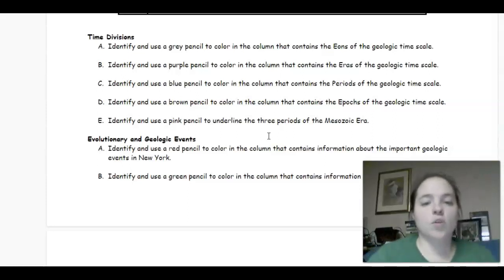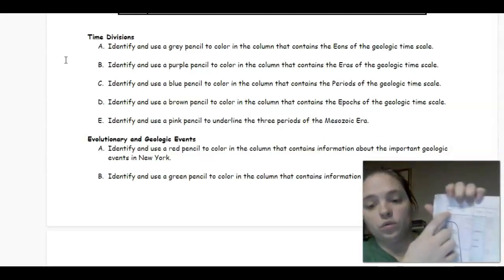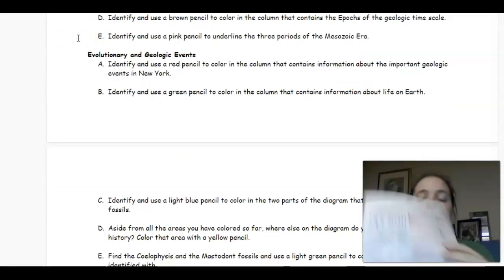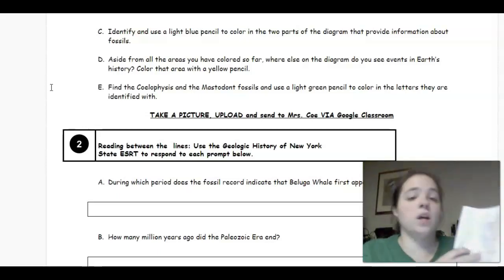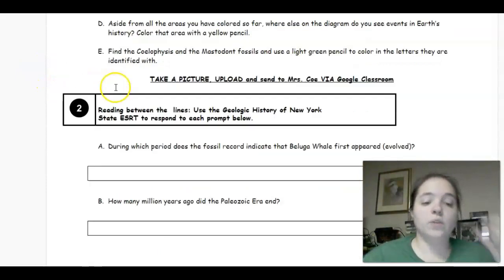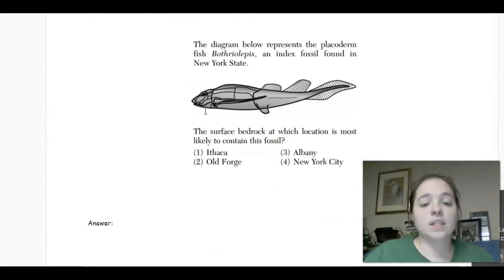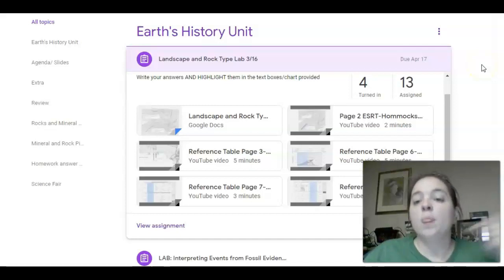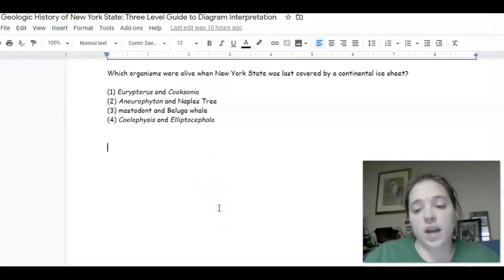Geo History Lab Instructions